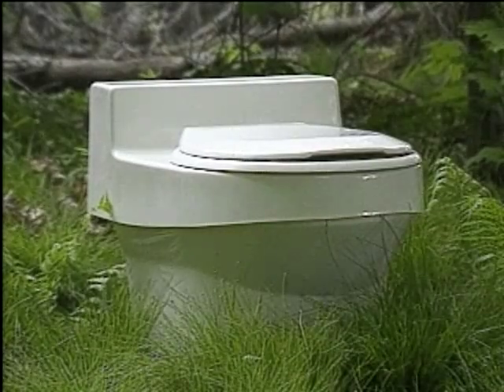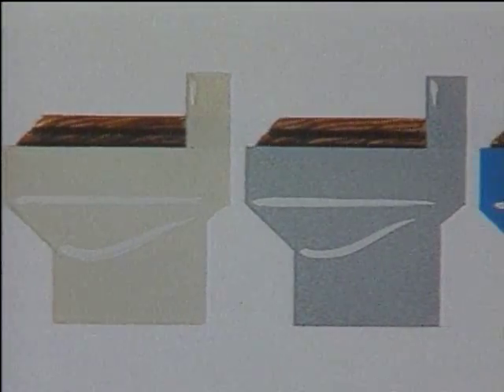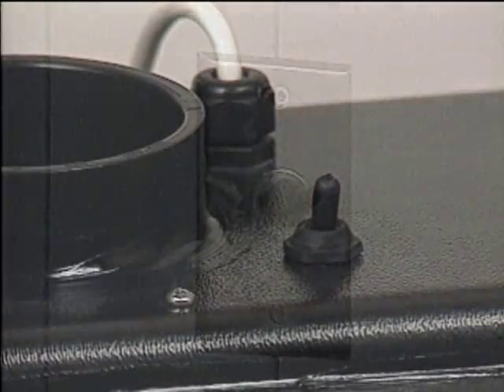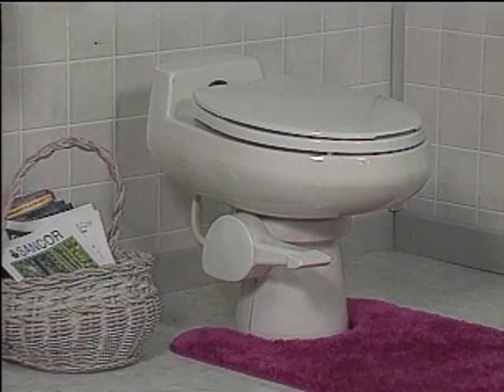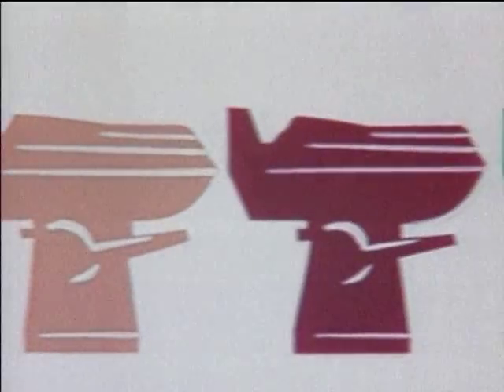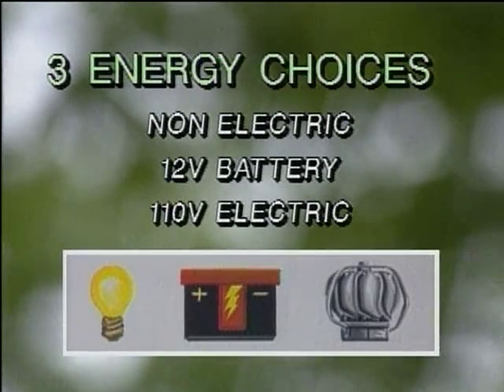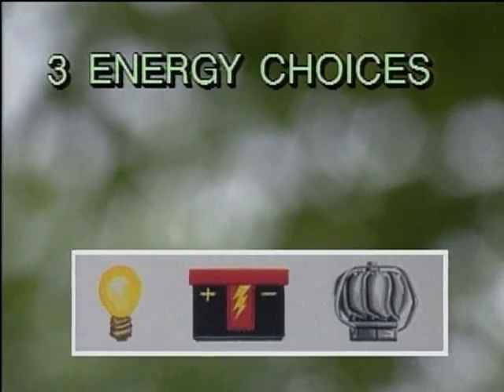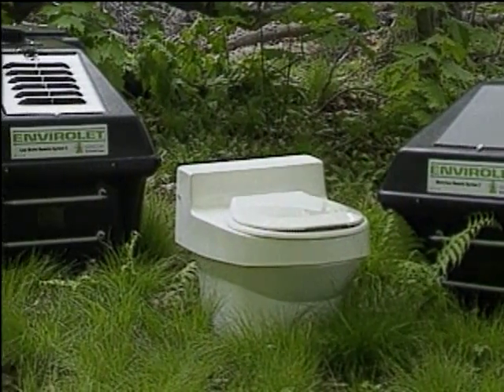Envirolet Composting Toilets Video (Part 3)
Envirolet Composting Toilets are an environment-friendly sanitation alternative for cottages, cabins, homes, pool cabanas, RVs, boats, garages, basements, yurts, farms and more.